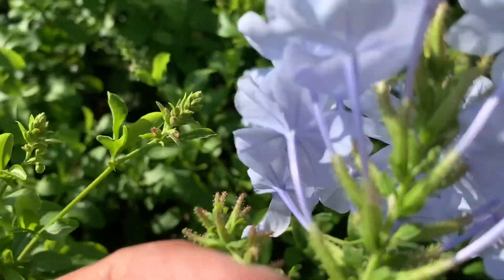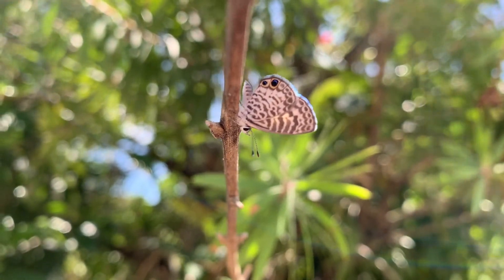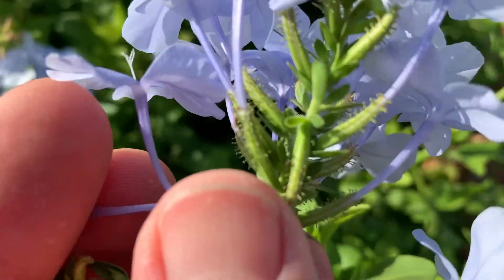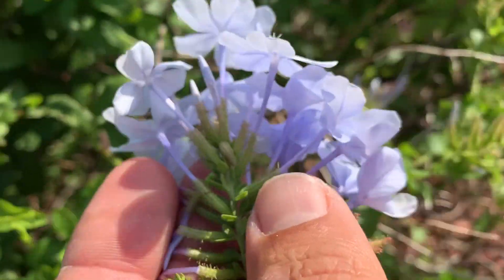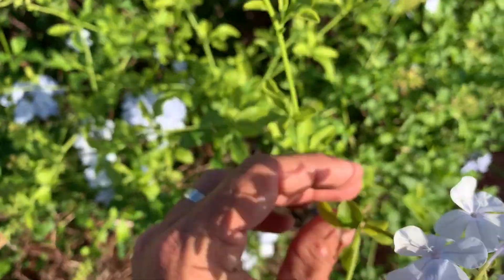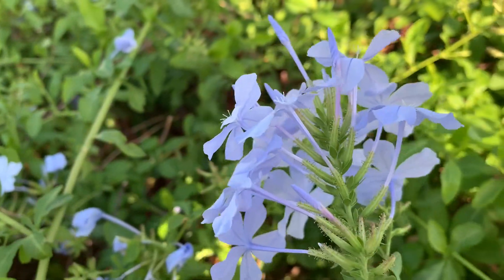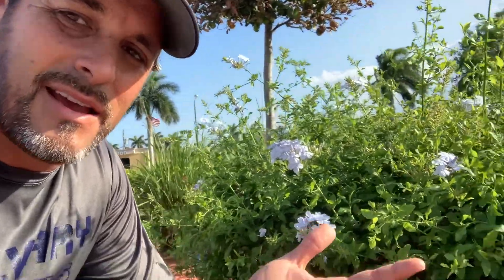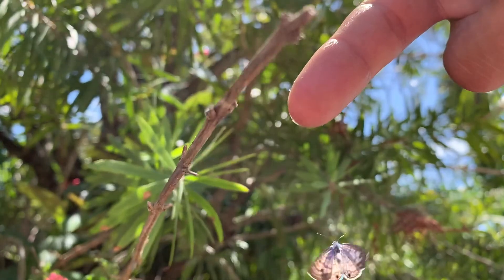BLUE FLOWERS LOADED WITH BLUE BUTTERFLIES - gardening for cassius blues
The cassius blue (Leptotes cassius) is a tropical species of butterfly in the family Lycaenidae and is one of 5 "blue" butterfly species in South Florida and they are very easy to garden for. The wingspan of this common butterfly is about 1 inch and the caterpillars are super tiny as well. In this video, we stop in a parking lot in Boca Raton and found a few small blue plumbego plants. This is actually an exotic plant that is often used in ornamental gardens and landscaping and the cassius blue loves using them as a larval host plant. Here we will take you on a short caterpillar hunting journey for a tiny hidden treasure.